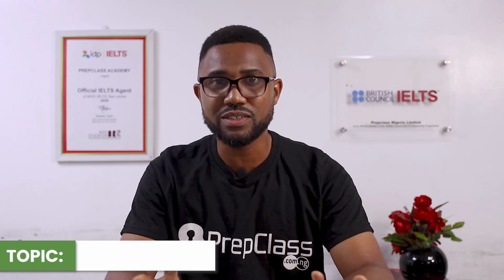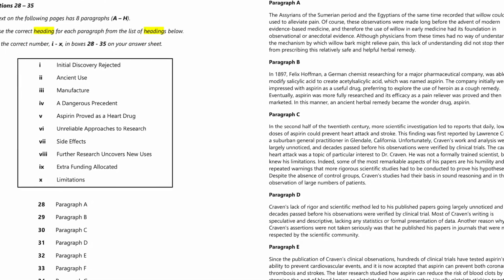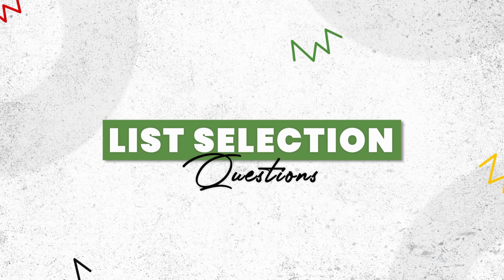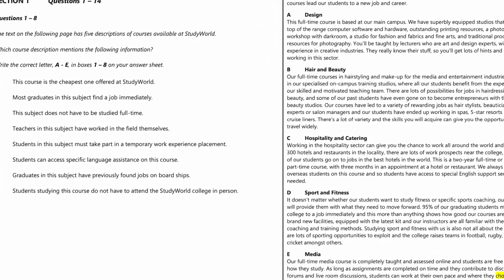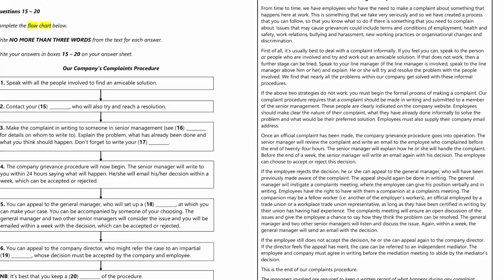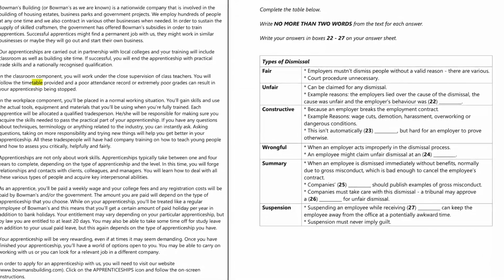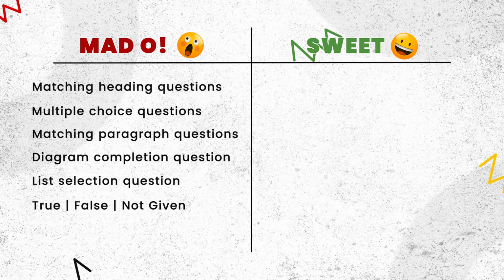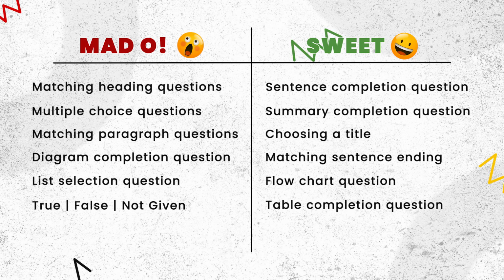How to answer ANY IELTS reading question PERFECTLY! THIS IS THE IELTS SECRET!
For assistance with IELTS, GRE, GMAT and SAT preparation.
We hope you enjoyed the video...Please drop your comments and we promise to respond.

Want more assistance and free reviews of your speaking and essay practices. We can help, join our FREE watsapp group membership to help you get a band 8

A lot can be achieved with a sharing community! Wishing you all the best for your IELTS preparations!

We promise to be with you every step of the way!